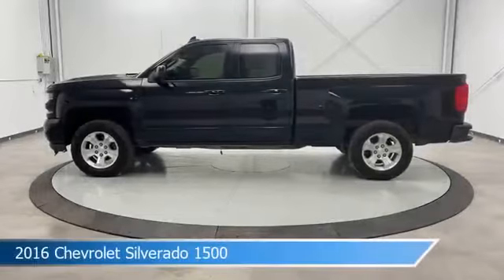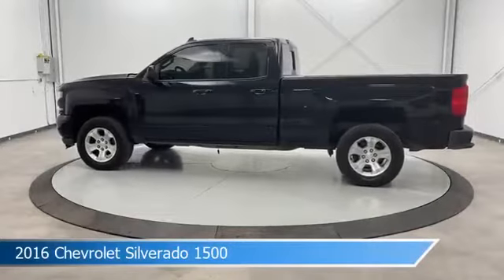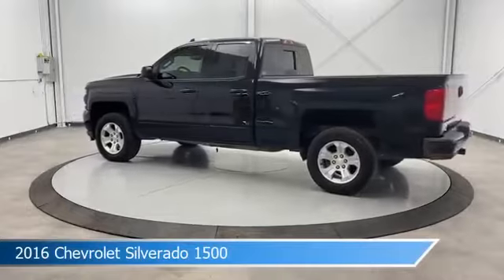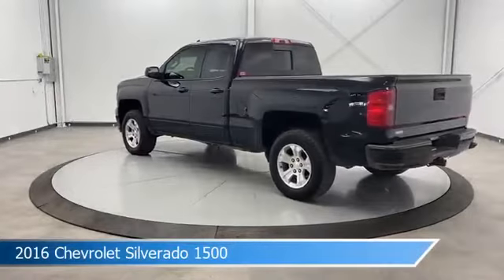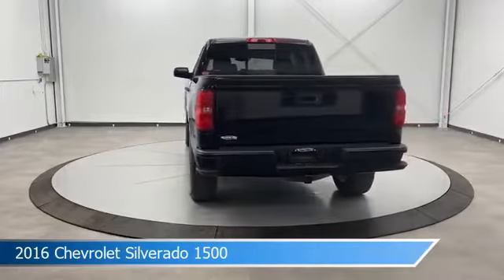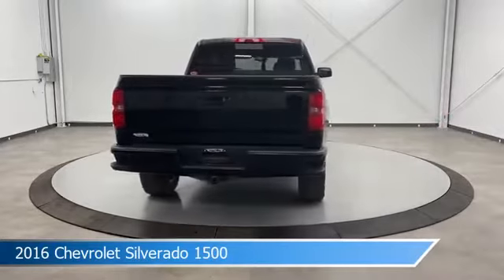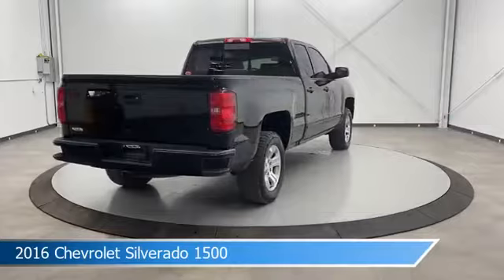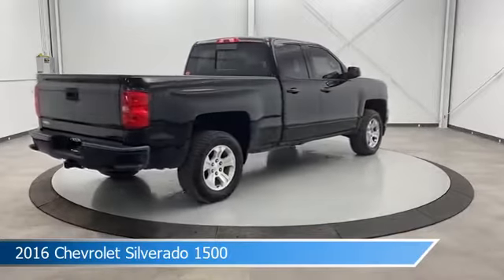2016 Chevrolet Silverado 1500 CT-416676